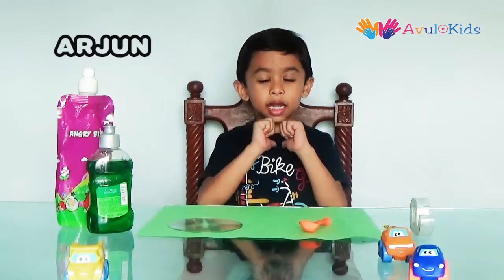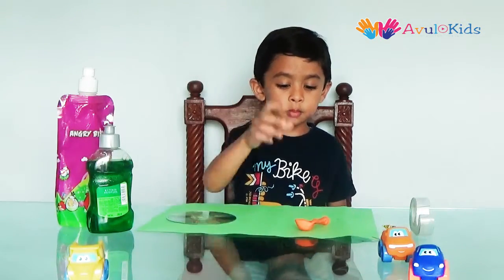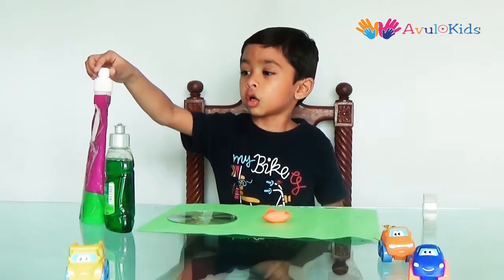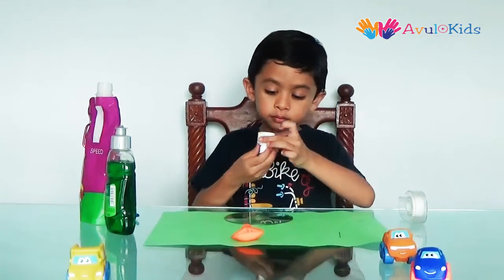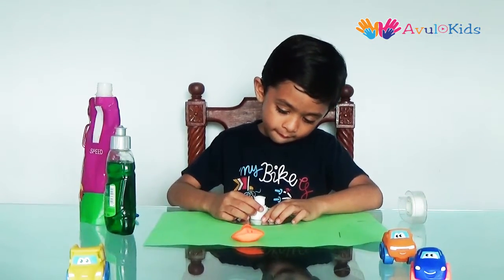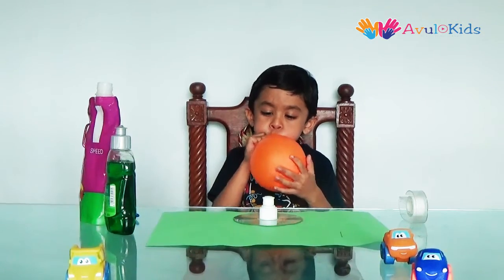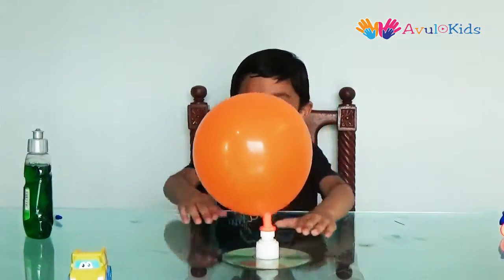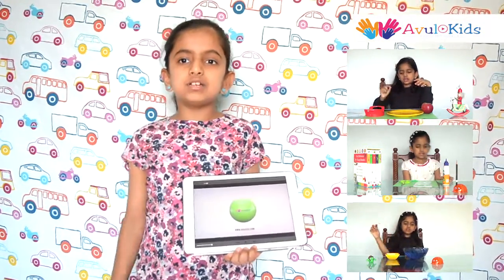HOW TO MAKE HOVERCRAFT | Kids science experiments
Hovercraft is a vehicle or craft that travels over land or water on a cushion of air .
Kids can make their own simple hovercraft at home using below materials-
1.CD
2.Water bottle cap
3.Glue
4.Balloon
5.Sellotape